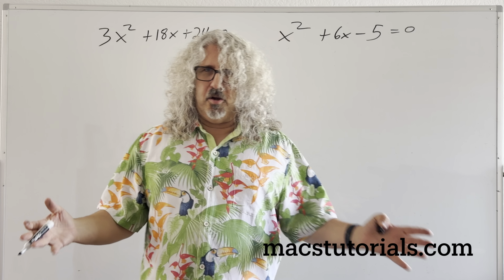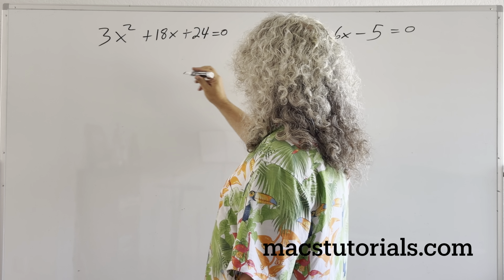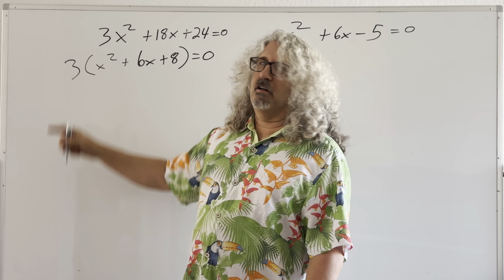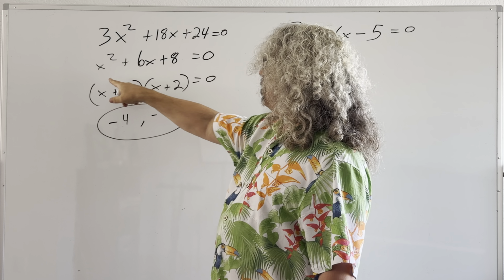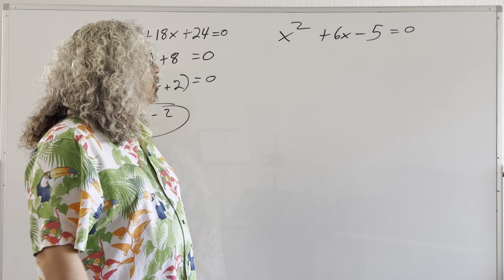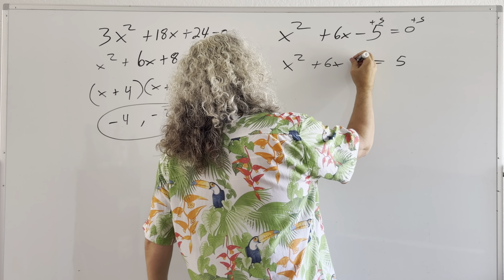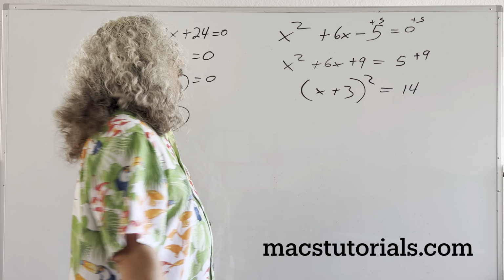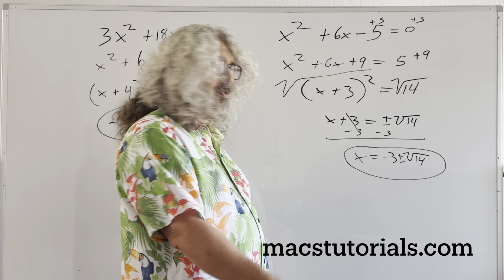5. Strategies For Solving Quadratics